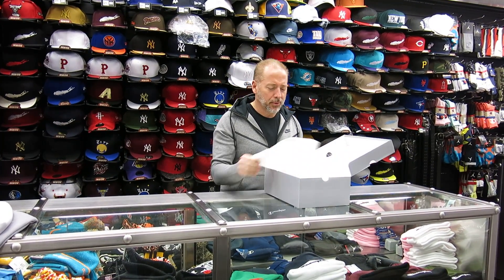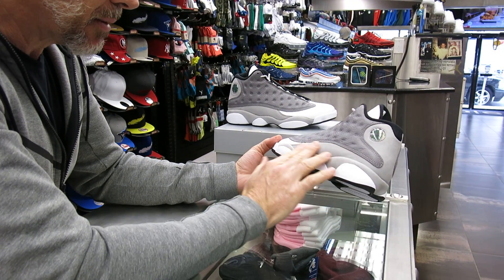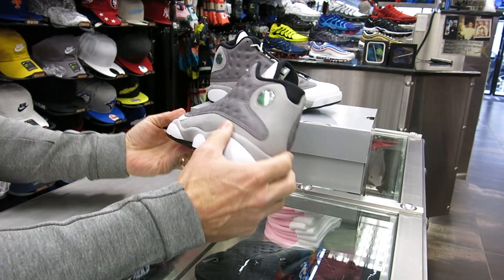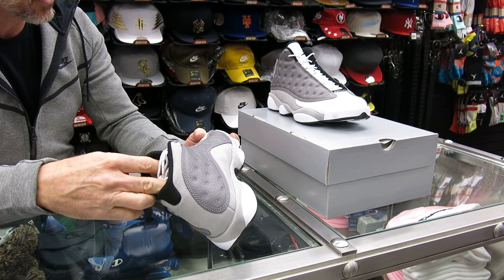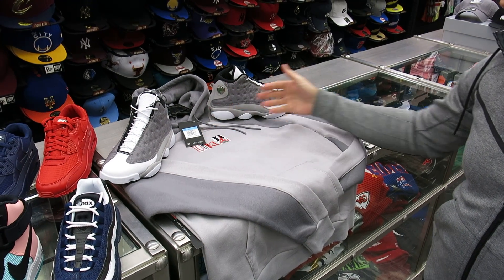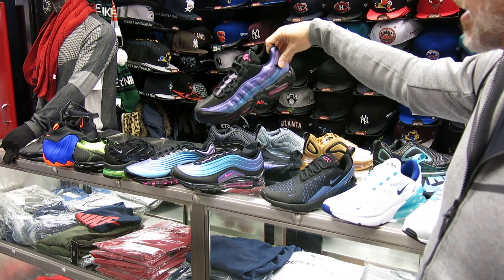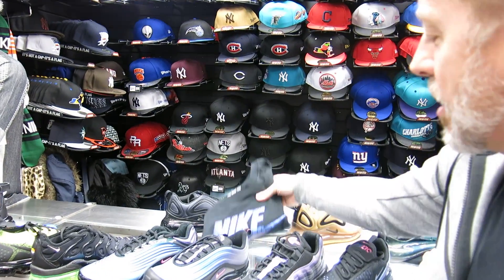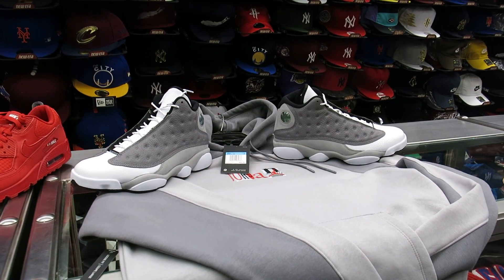Nike Air Jordan Retro 13 - Atmosphere Grey, at Street Gear - Hempstead NY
Review of the Nike Air Jordan Retro 13 - Atmosphere Grey, at Street Gear - Hempstead NY